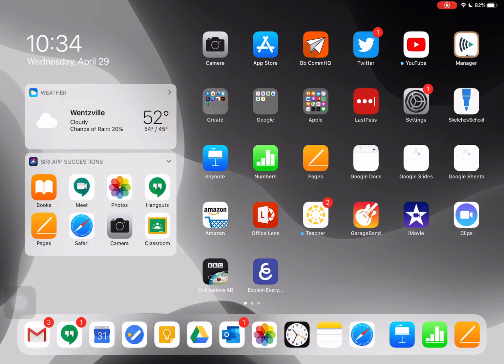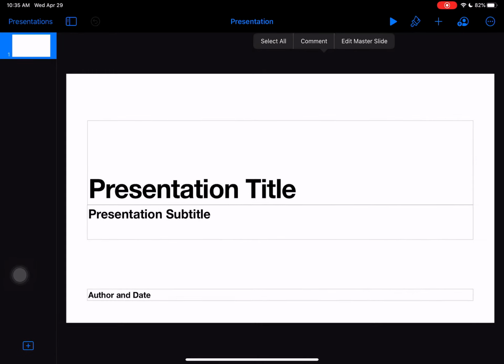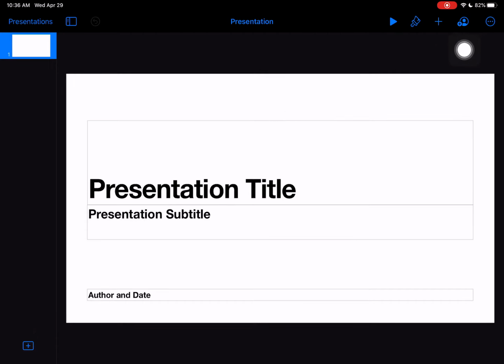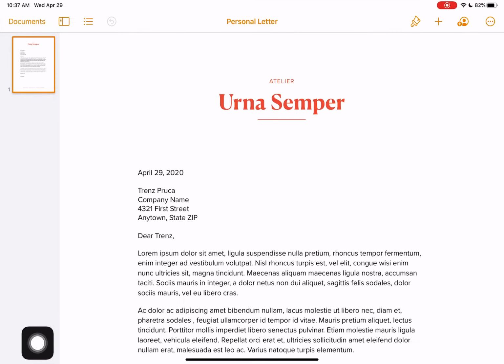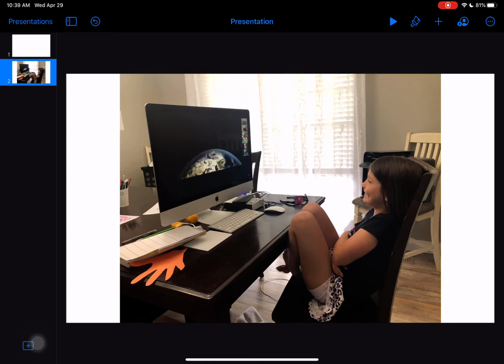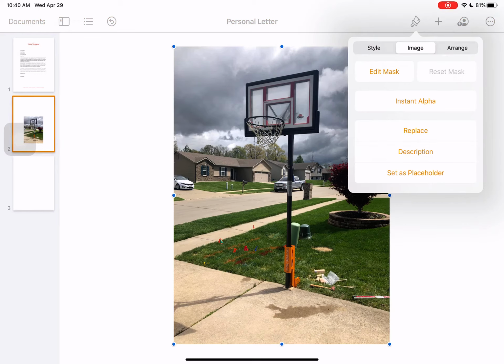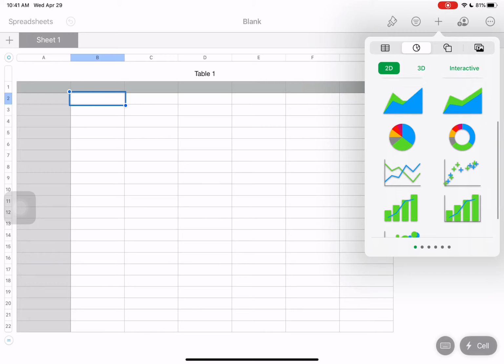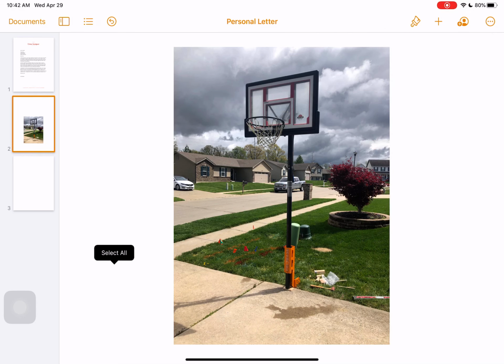Apple Apps Overview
Overview of the Pages, Keynote, and Numbers apps